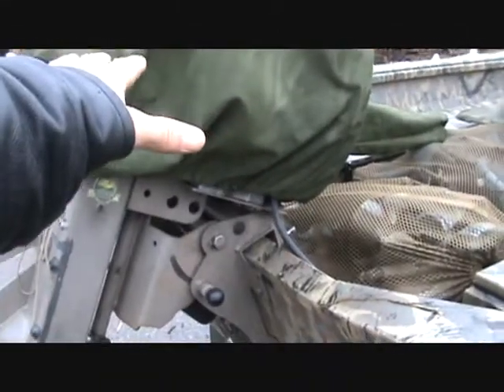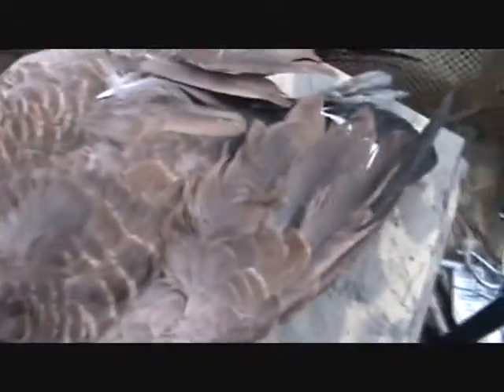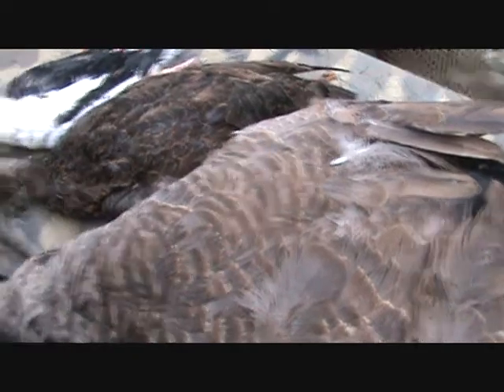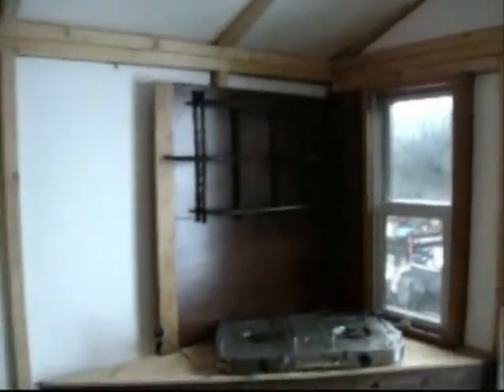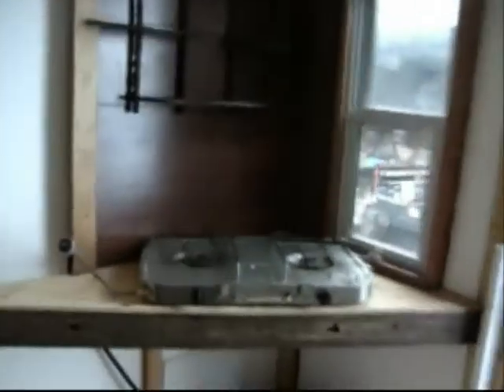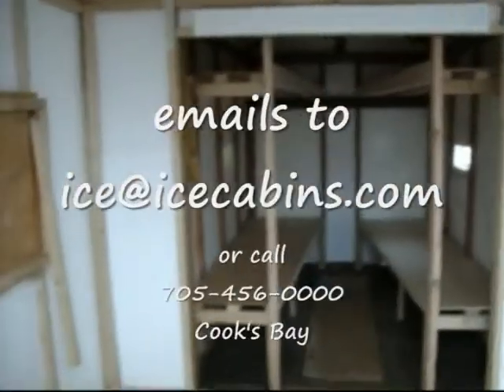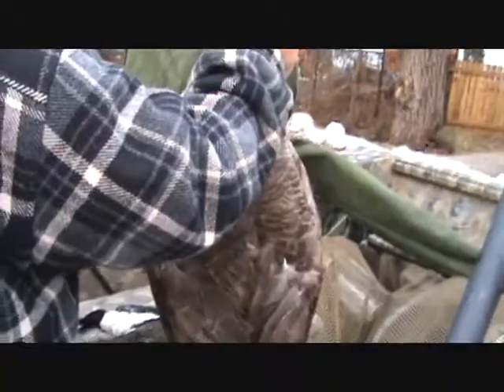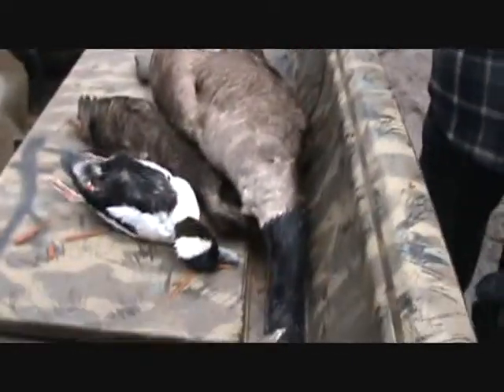Bagging Birds Cooks Bay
Some interesting birds to see on video from today